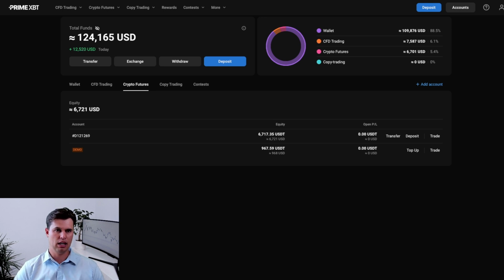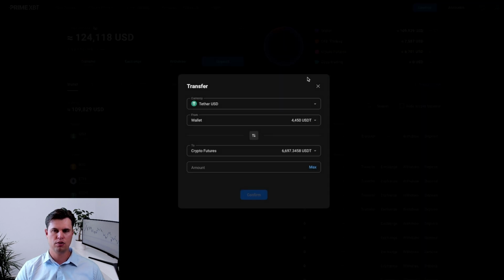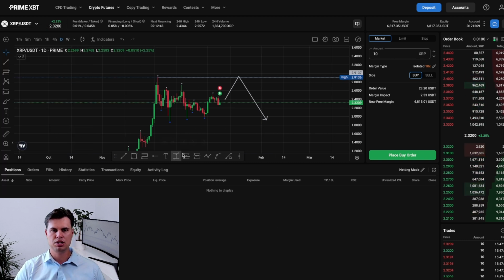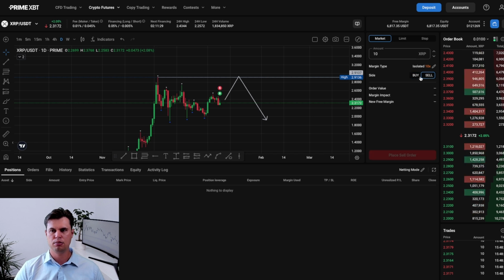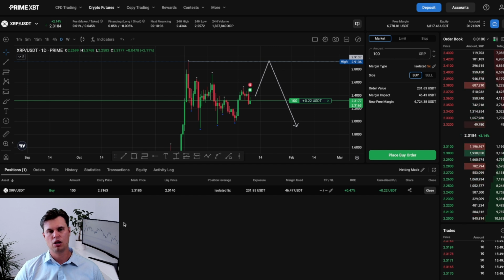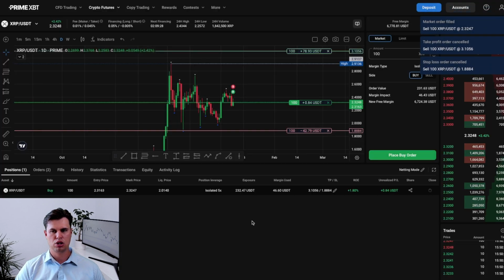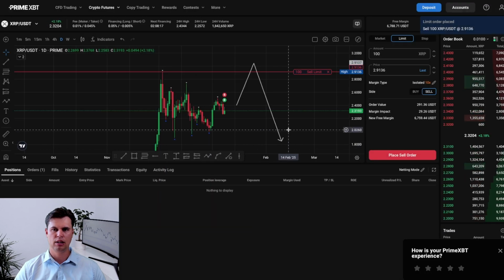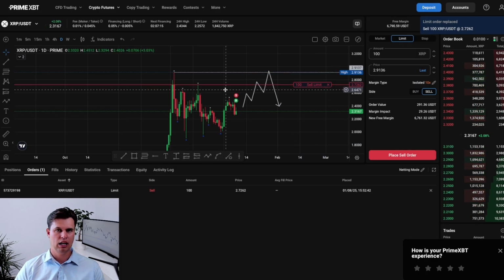How to Trade Ripple(XRP) on PrimeXBT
ℹ️ In this video, we walk you through the process of trading ripple xrp , which today sits as the 4th biggest Cryptocurrency in the world, with a market cap of over $133 billion.

🎓 Whether you're a beginner or an experienced trader, our step-by-step guide will help you navigate the platform and make the most of your trading experience.